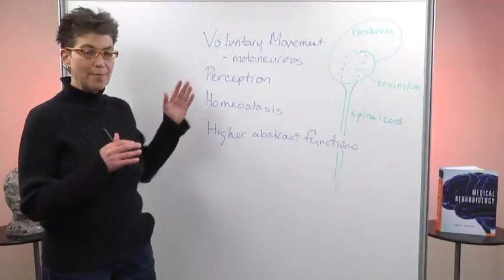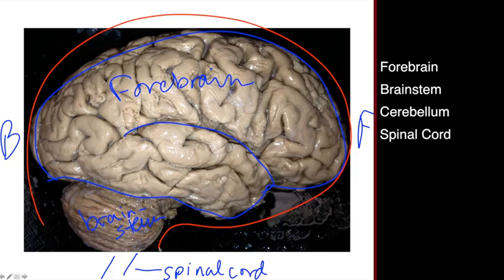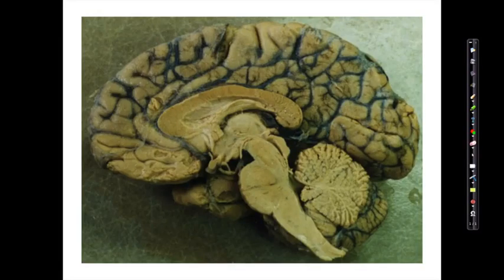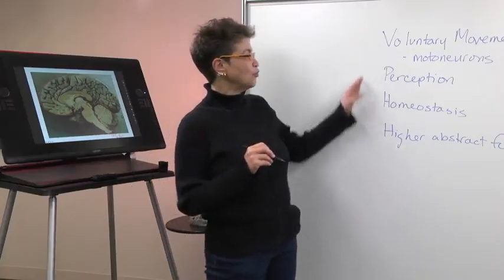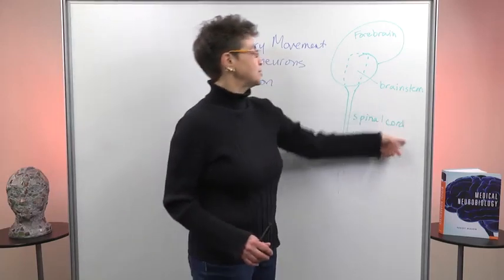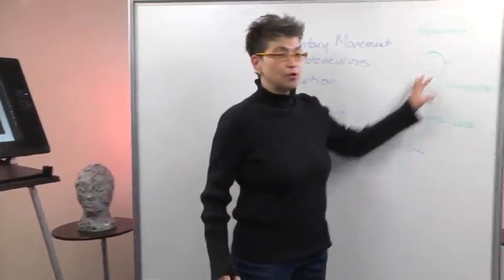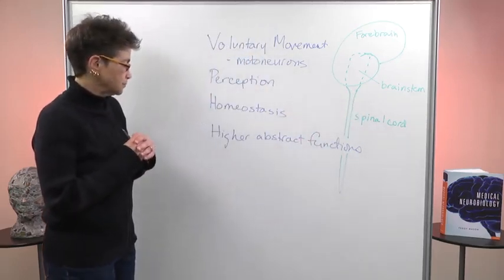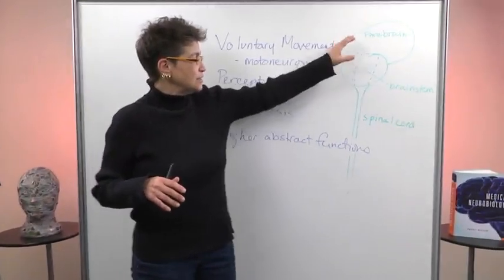1.3: Central Anatomy